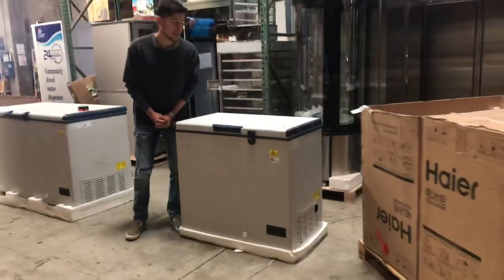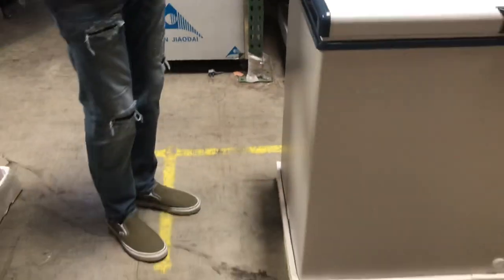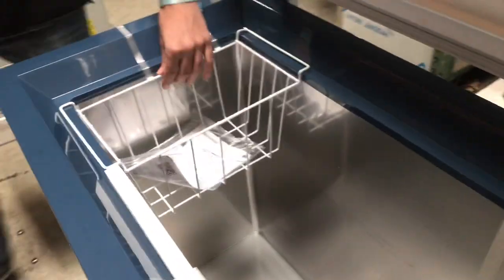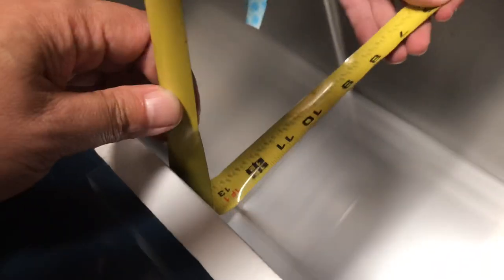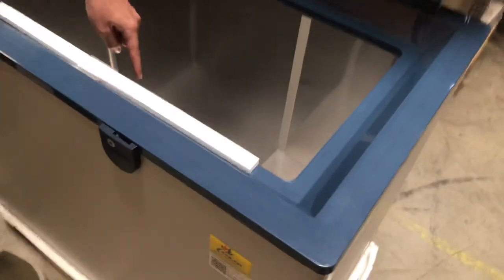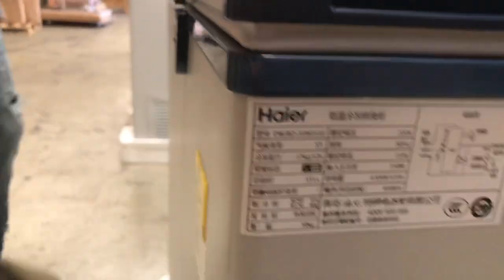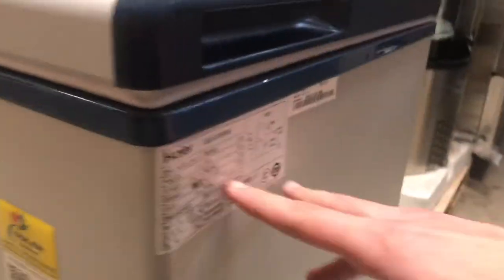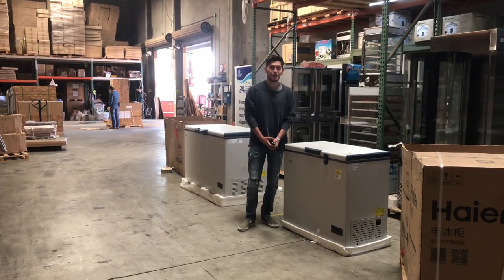151L -60°C medical laboratory deep chest freezer low temperature tuna fish seafood Sashimi freezers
-60°C medical laboratory deep chest freezer low temperature
tuna fish  seafood Sashimi freezers

$4900 , TF151 220V
$8900 , TF351 220V

MORE ITEM